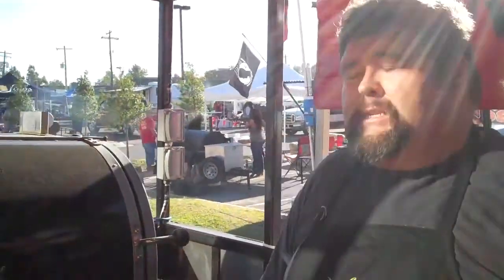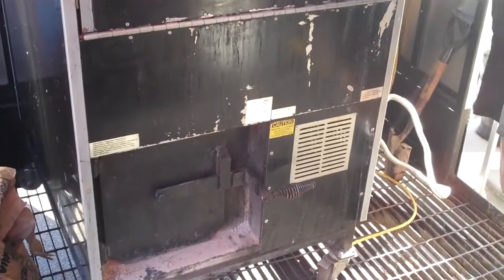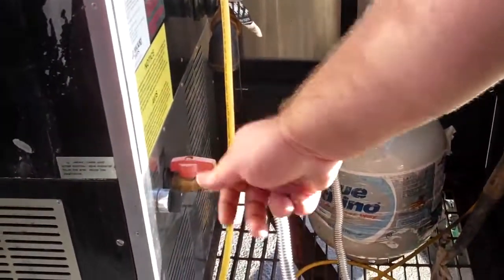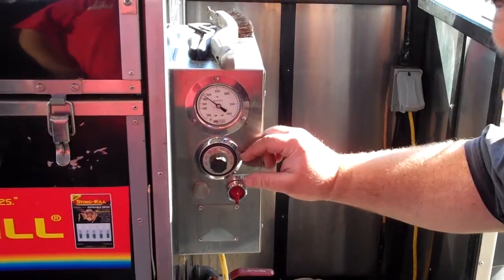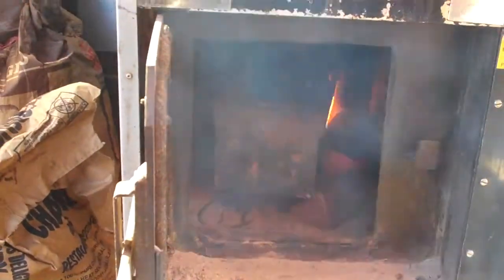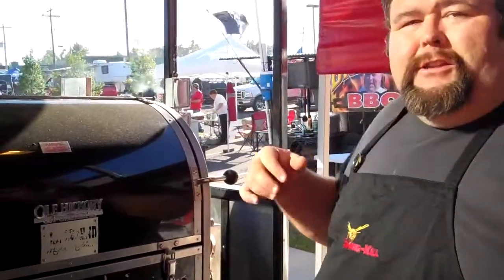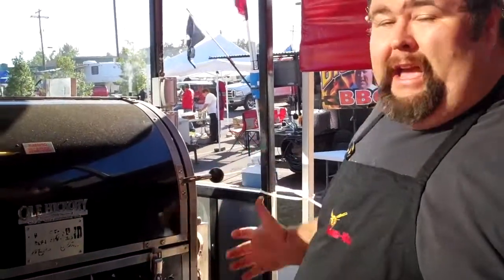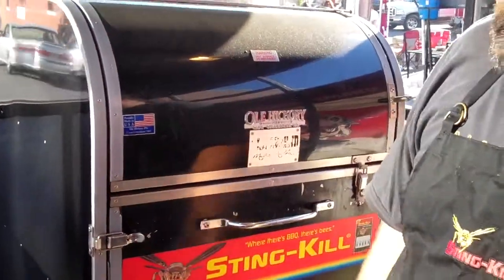Ole Hickory Pits CTO Smoker - Sting Kill Giveaway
Enter Sting-Kill's summer contest and submit a delicious BBQ recipe we can't live without. You could win an Ole Hickory Pits smoker that's big enough to feed your whole neighborhood.